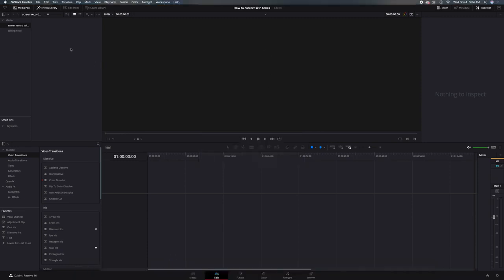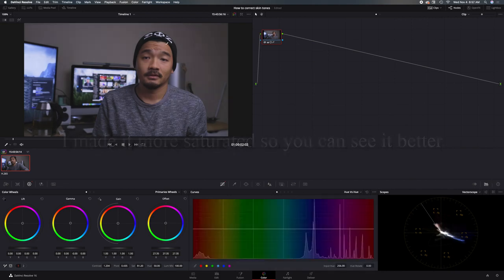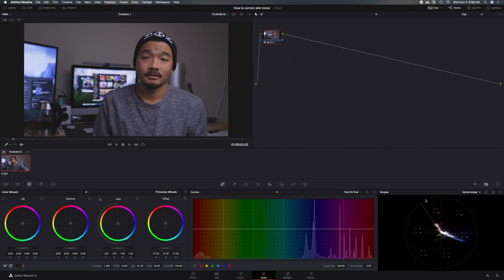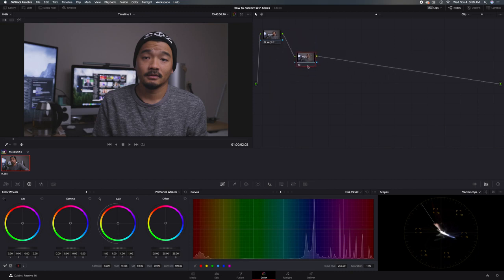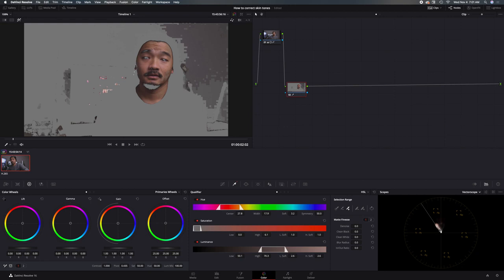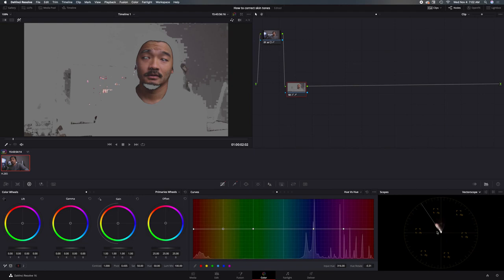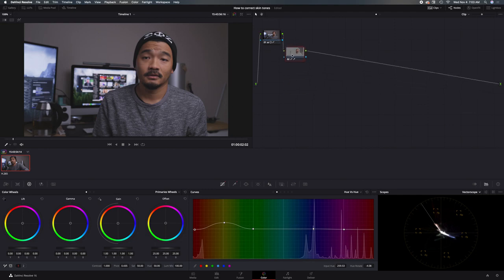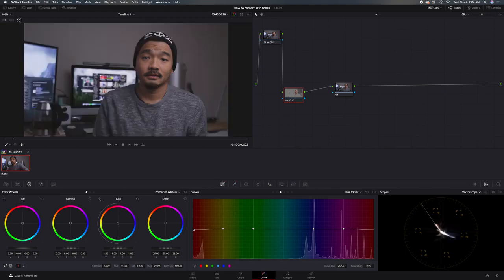How to CORRECT Skin Tones in Davinci Resolve 17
How to correct skin tones in Davinci Resolve.  Fast and easy

My main Gears
My Canon R5
Canon RF 50mm f1.2
Canon RF 15-35mm f2.8